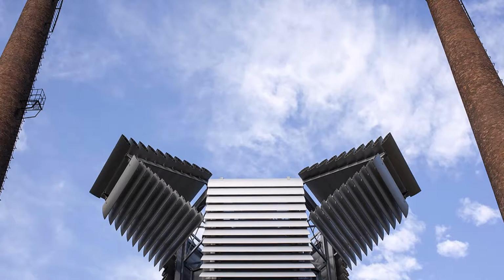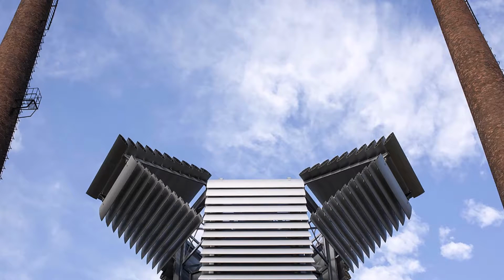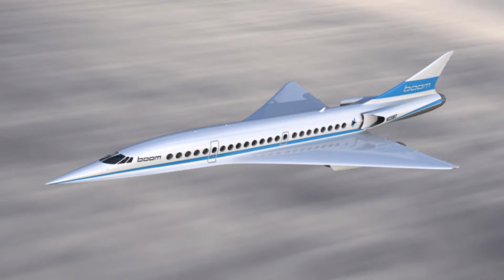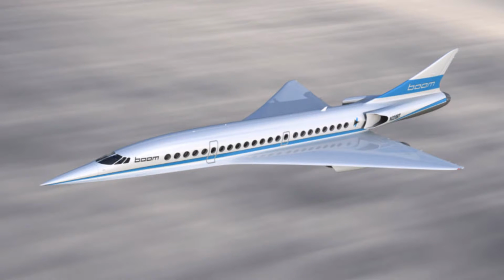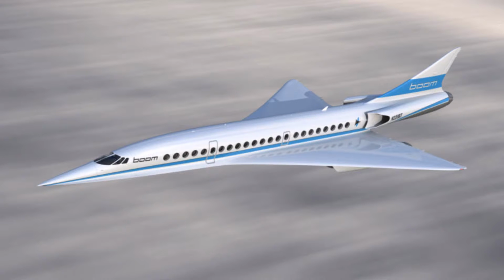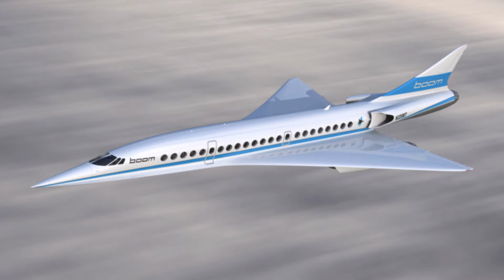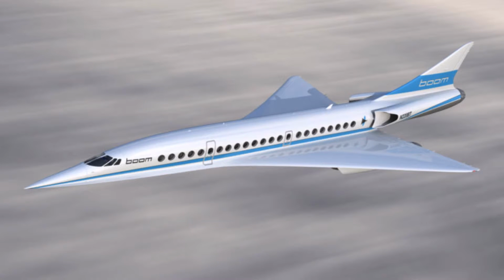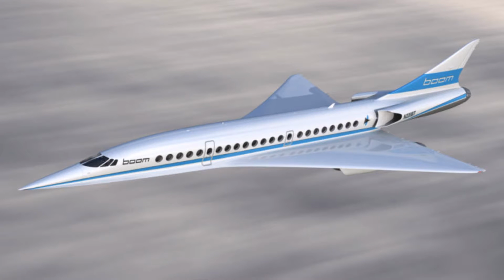Techtasm 37 - Crazy Smog Sucker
In which Robin and James talk about China’s smog cleaning tower, your phone disables your social when you take the wheel, and Boom!, it’s Concorde 2.